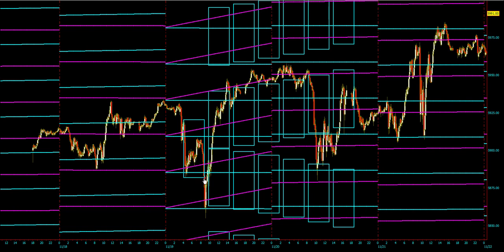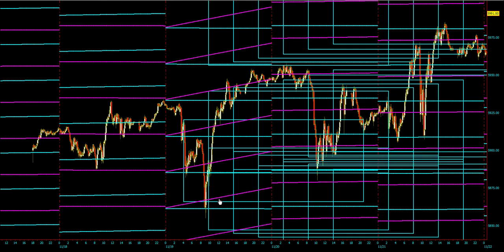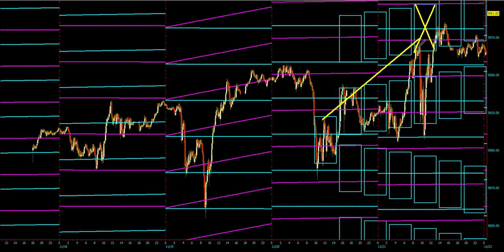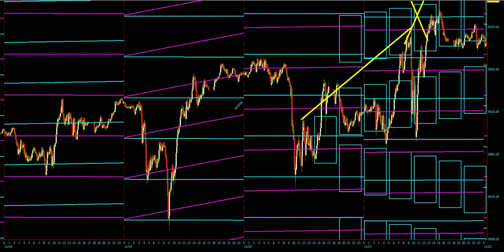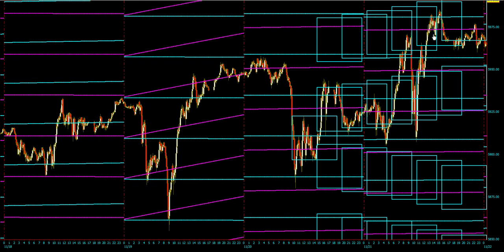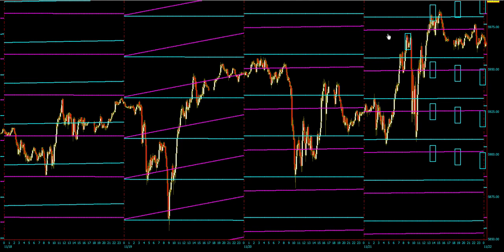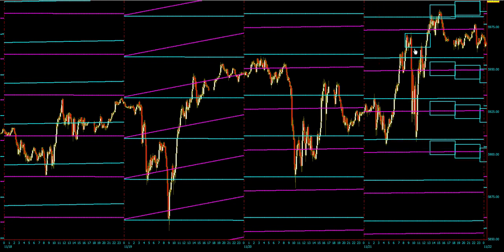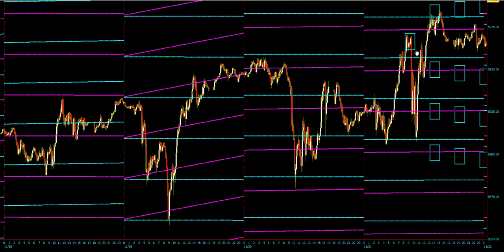369 Sideways Range Expansion Squares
369 Sideways Range Expansion Squares